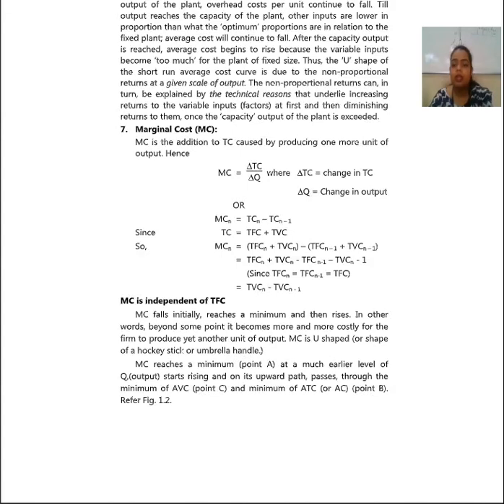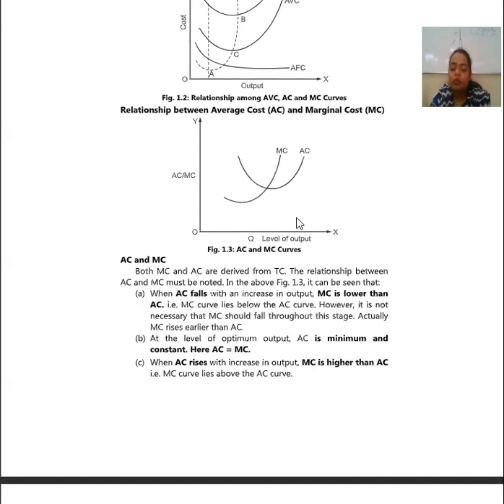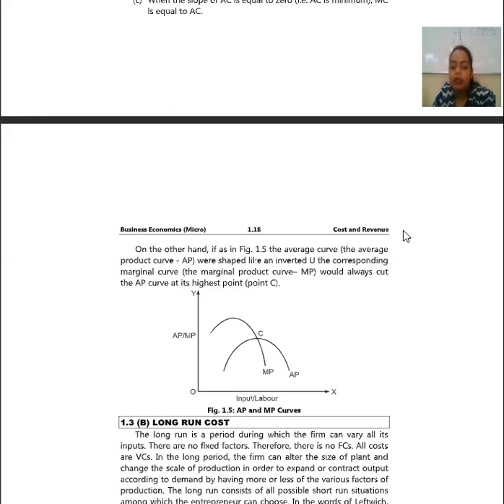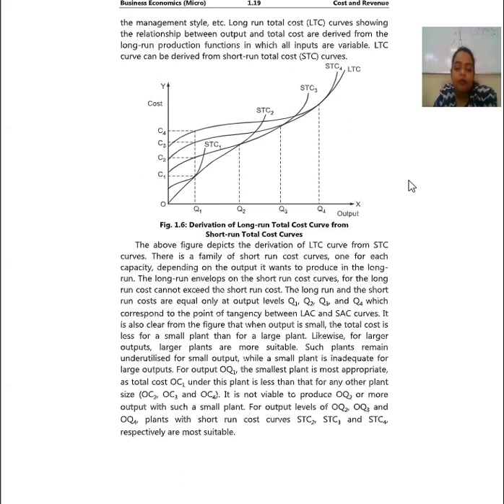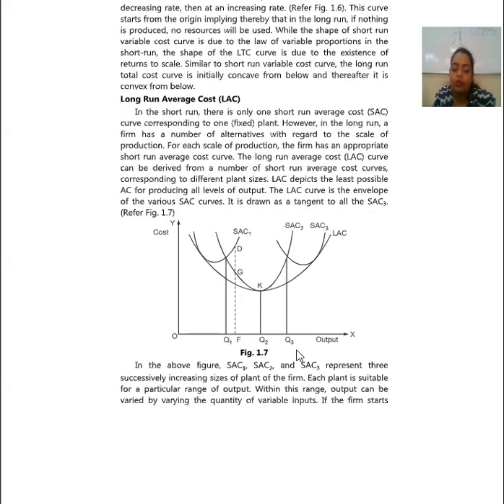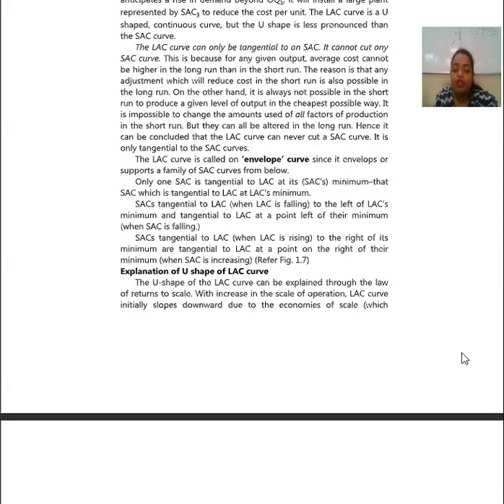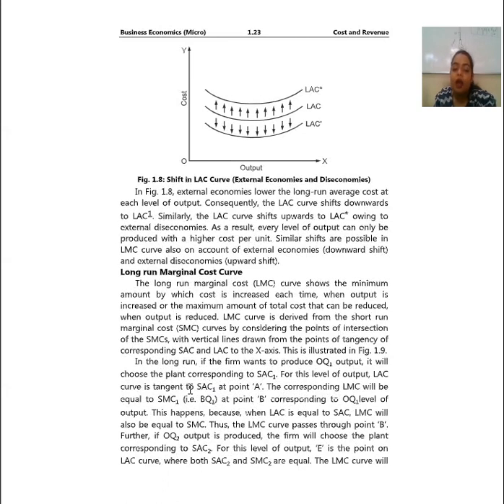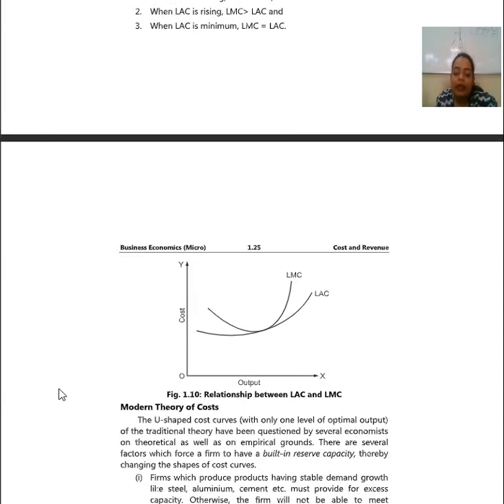FY BCOM ECO2 CHP1 COSTS E4